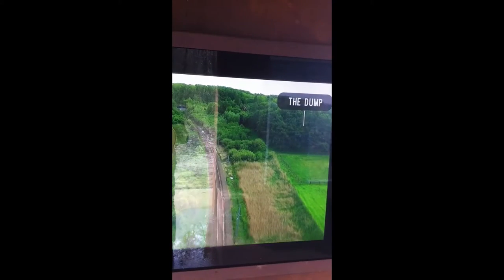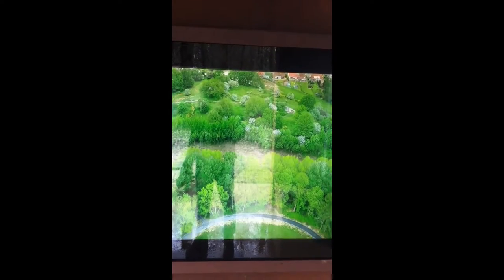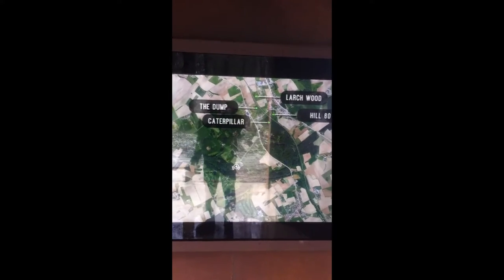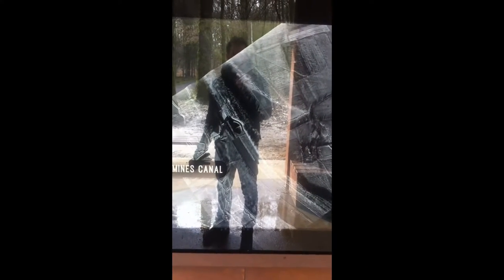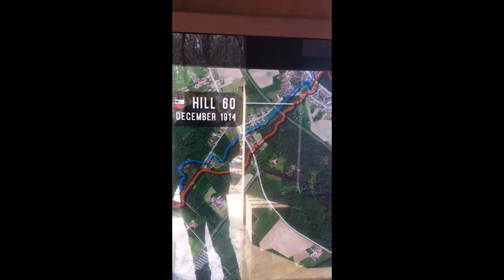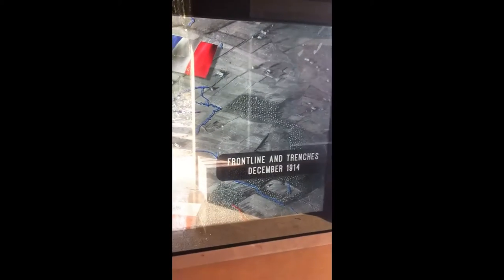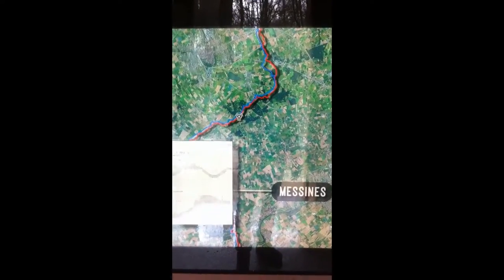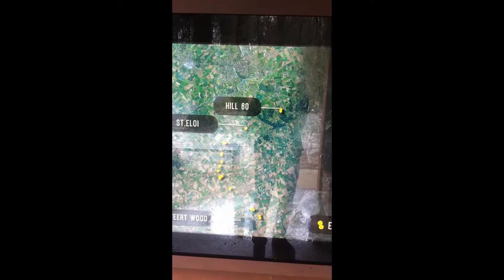Frederick Garner commemorated on Menin Gate visited 2/3/2016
Frederick Garner of Castle Bytham died on 2nd March 1916 as a member of the Lincolnshire regiment . He is one of the 54000+ names of soldiers without graves  remembered at The Menin Gate . The video shows the area  of "The Bluff" , some of the trenches area and the Last Post at Menin Gate.  Also shown is the war history of 7th Bn  Lincolnshire Regiment for the period of the Battle of the Bluff .